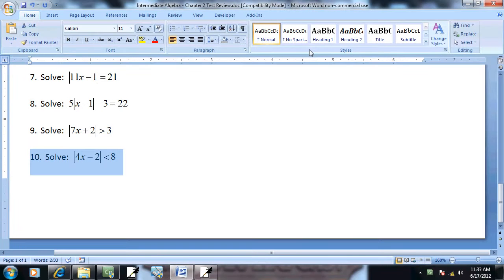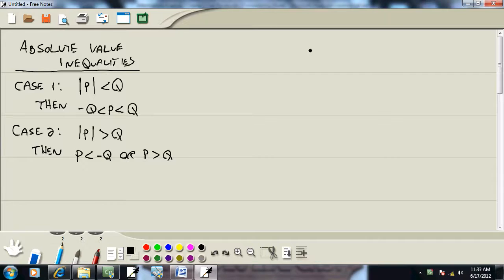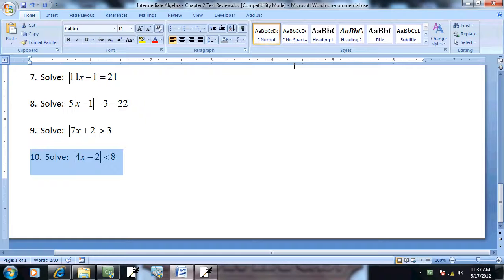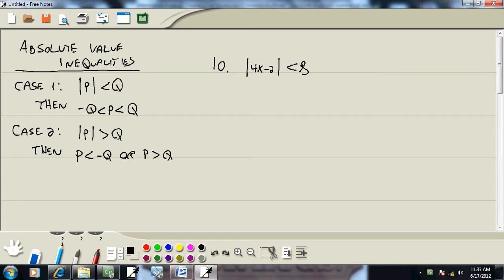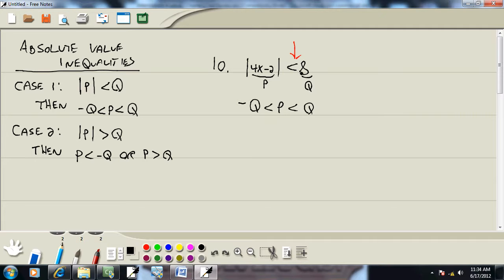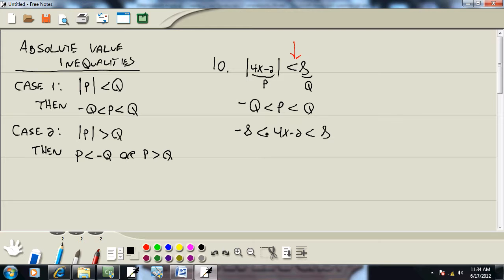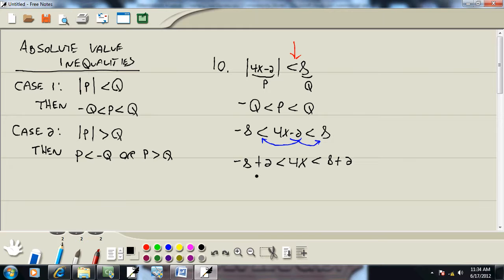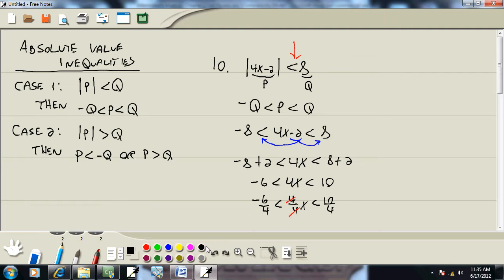Intermediate Algebra - Chapter 2 Test - Problem 10